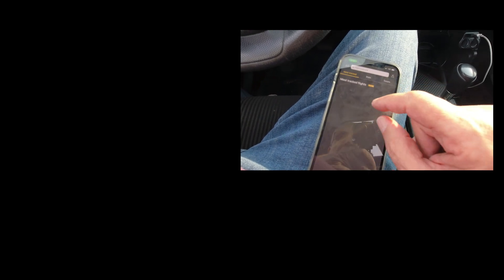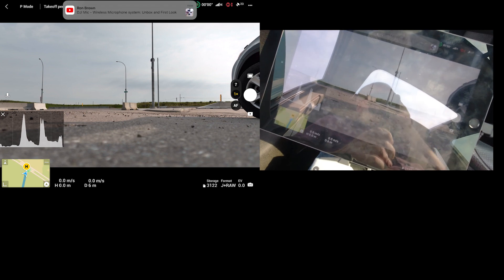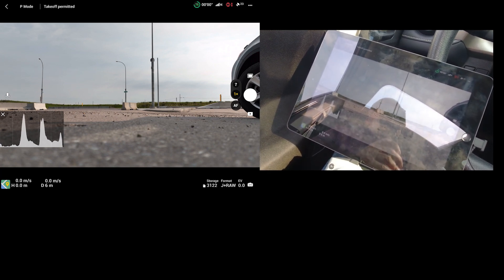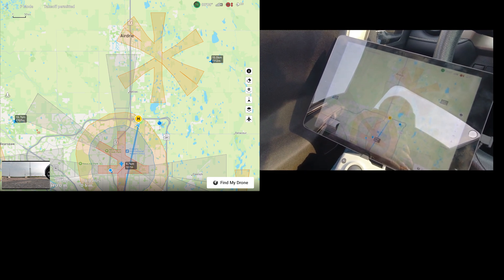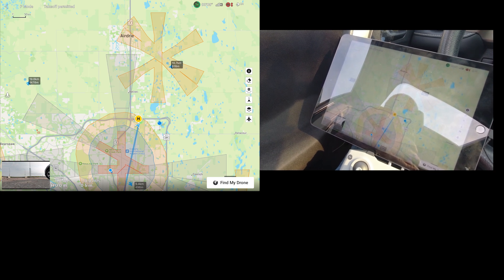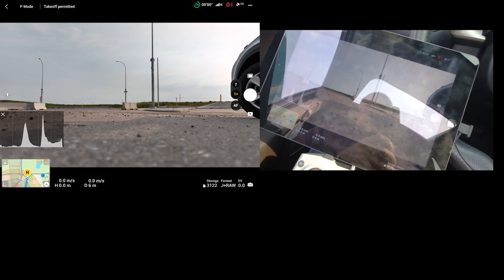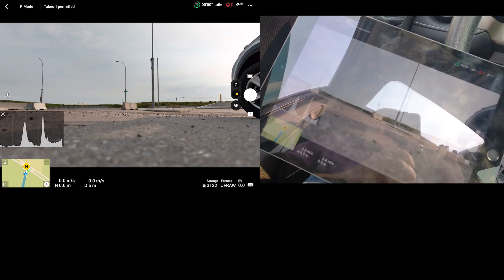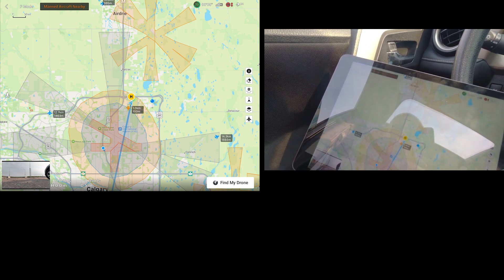Mavic 3 Airsense Issue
The Mavic 3 Airsense does NOT give enough warning to be able to see and avoid. DJI NEEDS TO FIX THIS.